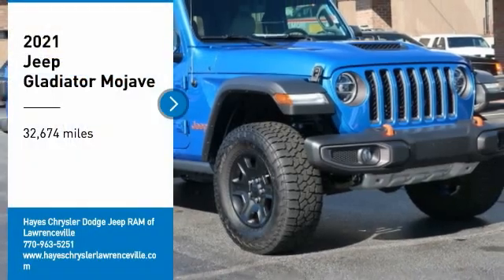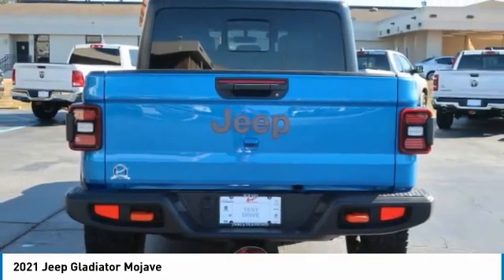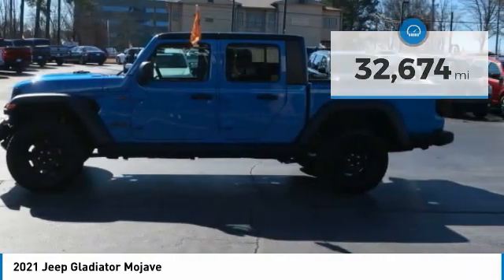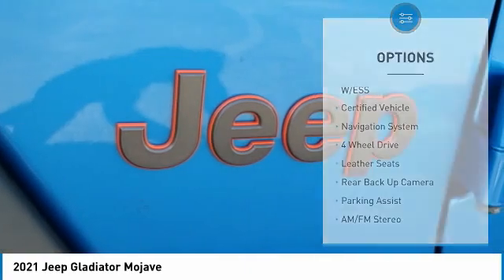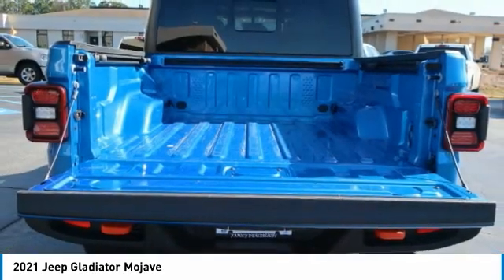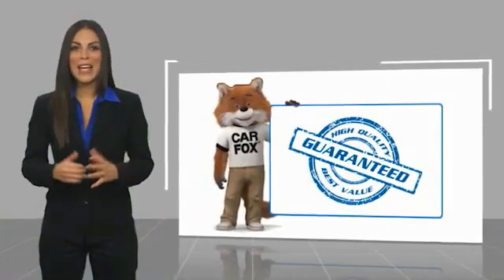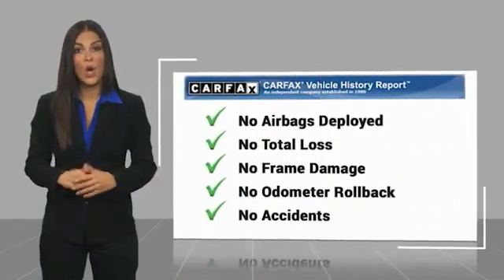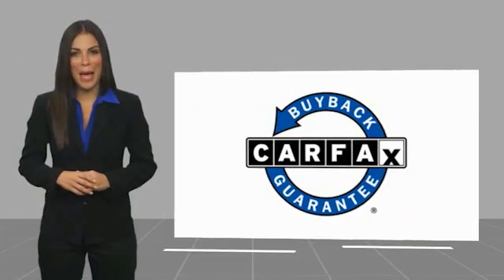2021 Jeep Gladiator Lawrenceville GA L238032A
2021 Jeep Gladiator Mojave

Please call and hit the #1 to speak with our internet product specialist.brbr1-Year SiriusXM Guardian Trial, 240 Amp Alternator, 5-Year SiriusXM Traffic Service, 5-Year SiriusXM Travel Link Service, 700 Amp Maintenance Free Battery, 8.4 Radio & Premium Audio Group, 8.4 Touchscreen Display, Alpine Premium Audio System, Apple CarPlay/Android Auto, Auto-Dimming Rear-View Mirror, Auxiliary Switch Group, Auxiliary Switches, Brake assist, Class IV Hitch Receiver, Clean CarFax, Daytime Running Lamps LED Accents, Electronic Stability Control, Emergency/Assistance Call, Exterior 115V AC Outlet, For Details, Visit DriveUconnect.com, Front LED Fog Lamps, Garage door transmitter, GPS Navigation, HD Radio, Heavy-Duty Engine Cooling, LED Lighting Group, LED Park Turn Lamps, LED Premium Reflector Headlamps, LED Taillamps, Lockable Rear Underseat Storage, One Owner, Panic alarm, ParkView Rear Back-Up Camera, Quick Order Package 24D, Radio: Uconnect 4C Nav w/8.4 Display, Remote keyless entry, Security system, SiriusXM Traffic Plus, SiriusXM Travel Link, Steering wheel mounted audio controls, Trail Rail Management System, Trailer Hitch Zoom, Trailer Tow Package.brbrClean CARFAX. Certified. Jeep Combined Details:brbr  * Vehicle Historybr  * Roadside Assistancebr  * Powertrain Limited Warranty: 84 Month/100,000 Mile (whichever comes first) from original in-service date (for FCA US LLC Certified Pre-Owned program)br  * Transferable Warranty (for FCA US LLC Certified Pre-Owned program)br  * 125 Point Inspection (for FCA US LLC Certified Pre-Owned program)br  * Limited Warranty: 3 Month/3,000 Mile (whichever comes first) after new car warranty expires or from certified purchase date (for FCA US LLC Certified Pre-Owned program)br  * Includes First Day Rental, Car Rental Allowance, and Trip Interruption Benefits. SiriusXM 3 month trial subscription (for FCA US LLC Certified Pre-Owned program), Vehicles Up to 120,000 Miles and 5 Model Years Between 75,001 and 120,000 Miles. 3 Month/3,000 Mile Maximum Care Limited Warranty, Whichever Comes First, Measured From Certified Pre-Owned Purchase Date. Thorough Reconditioning Process Using Authentic Mopar Parts. Car Rental Allowance, 3-Month Trial Subscription for SiriusXM GuardianTM and Satellite Radio (for Certified Pre-Owned Go program)br  * Warranty Deductible: $100brbrbrAwards:br  * JD Power Initial Quality Study (IQS)